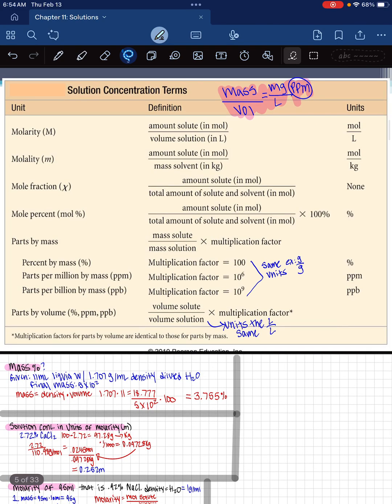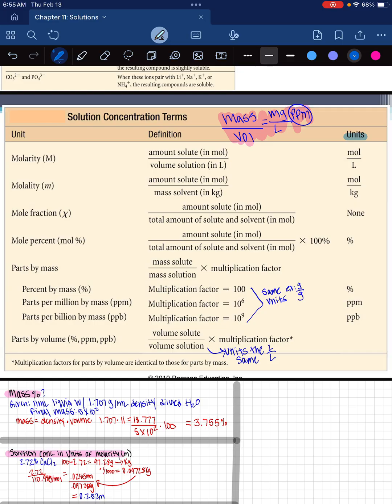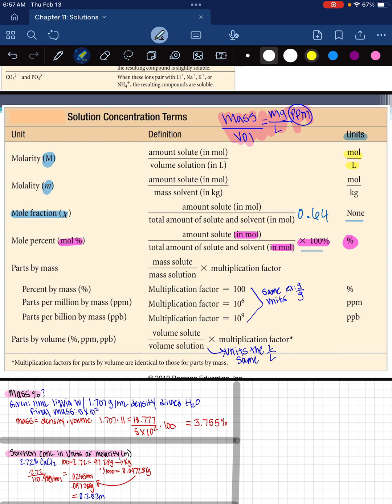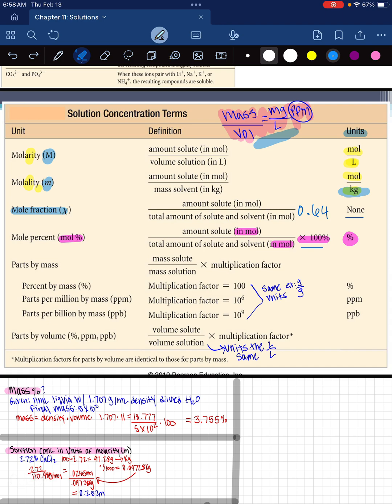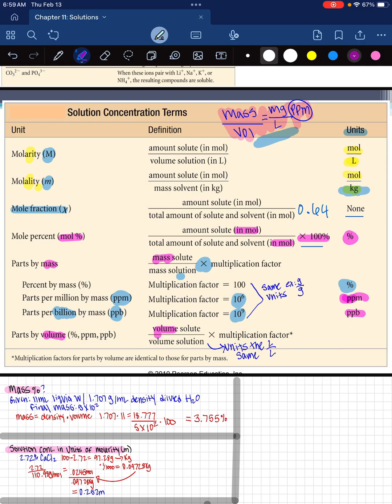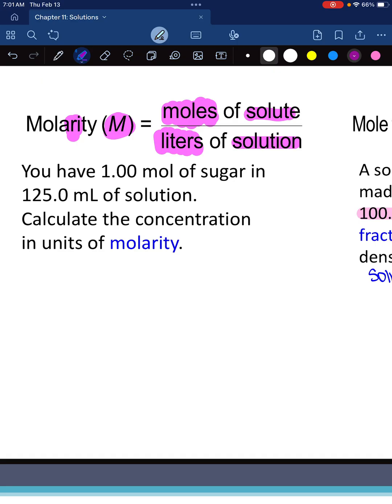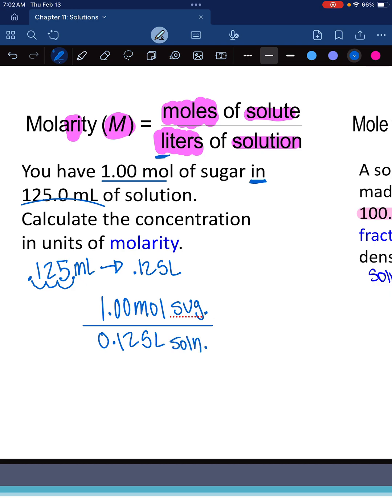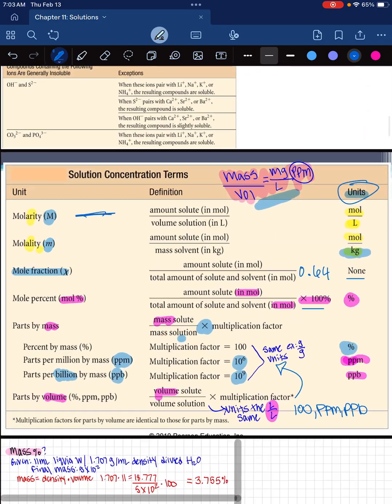Concentration Units u